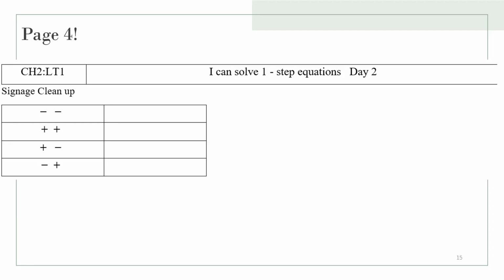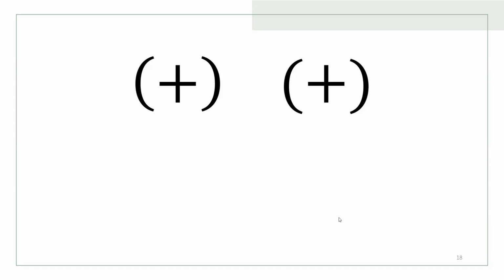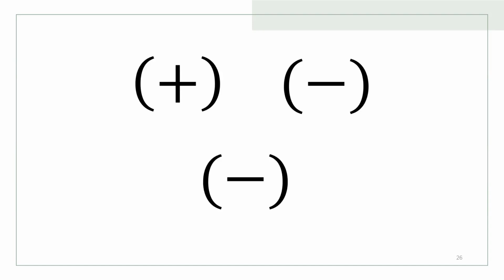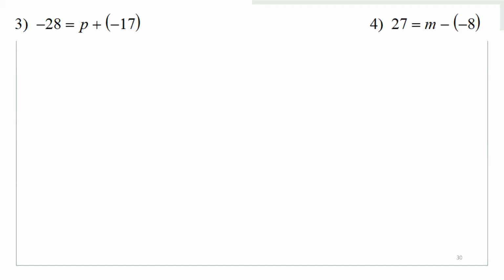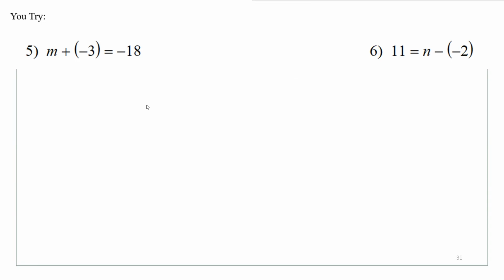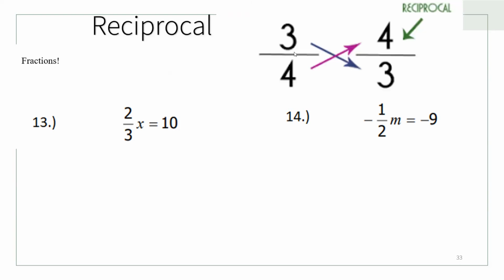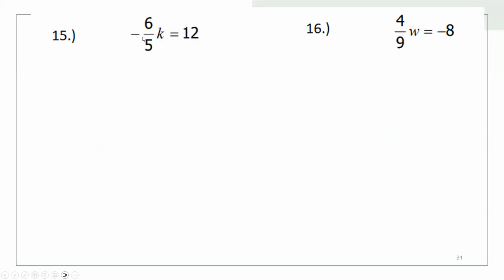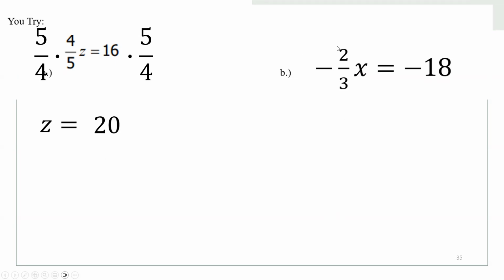CH2 LT1 B